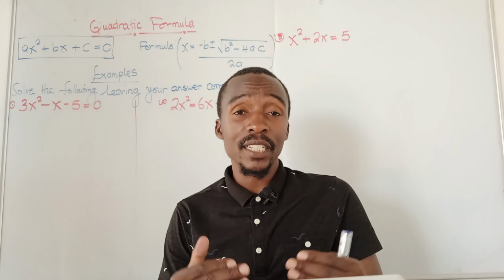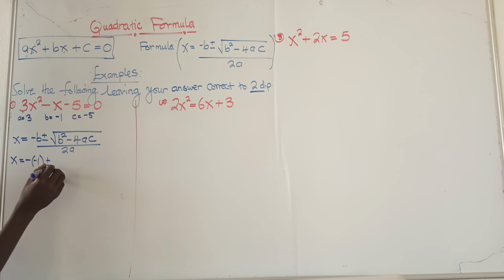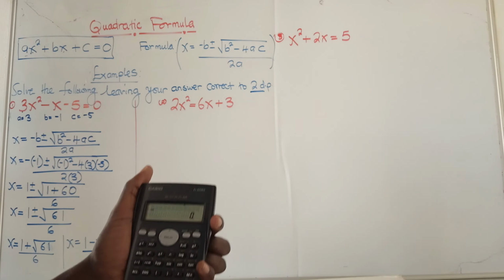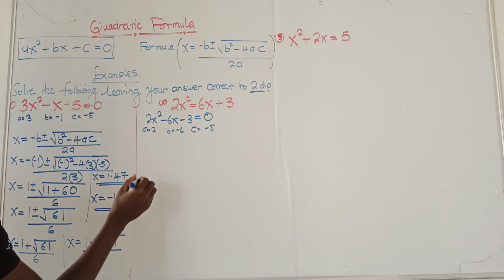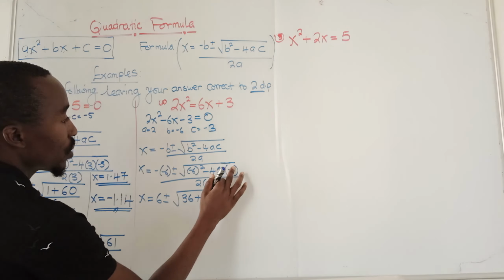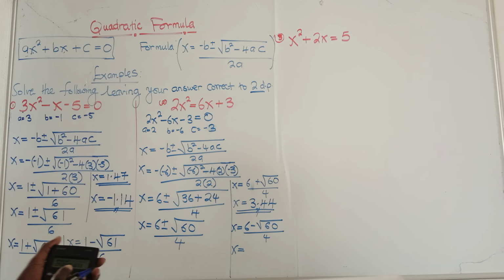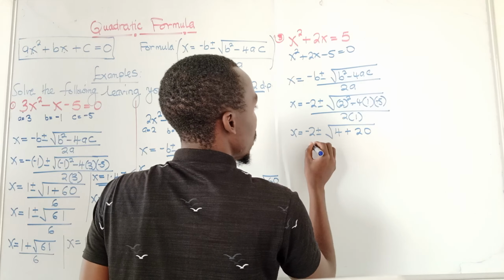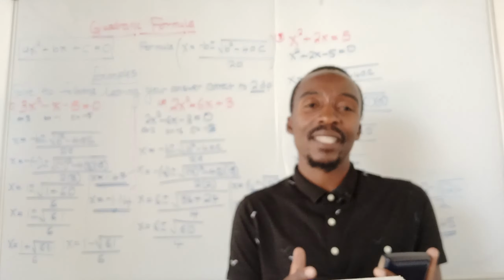Quadratic formulas...... exam paper 2... it's 5 marks.